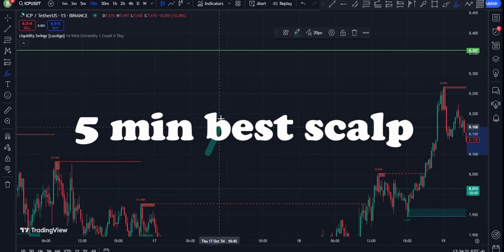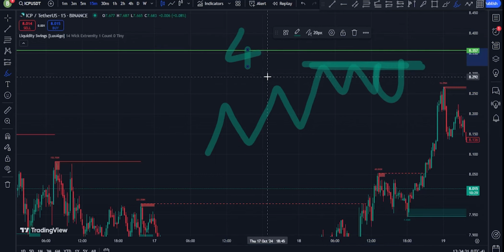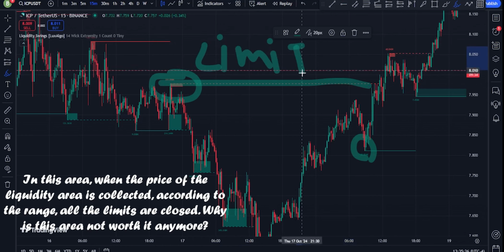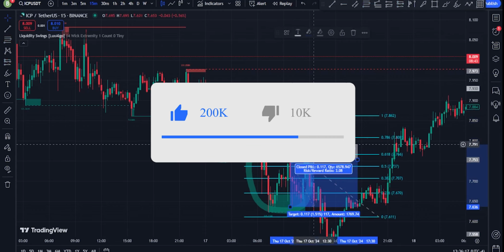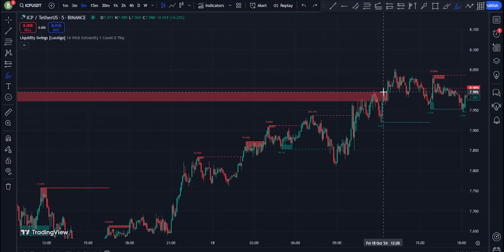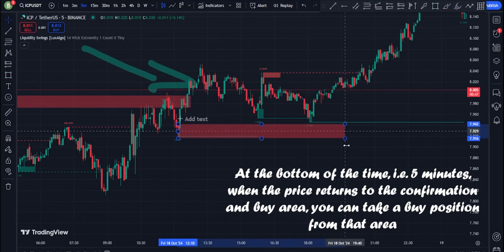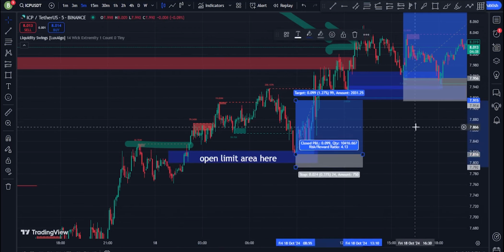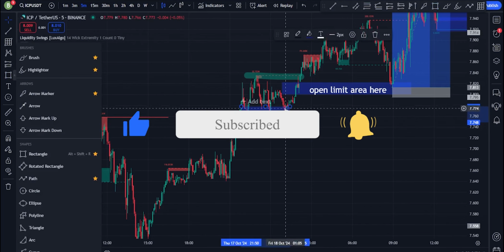BEST SCALPING 5 MINUTE EASY STRATEGY -- FOR EASY ENTER AREA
BEST SCALPING 5MINUTE EASY STRATEGY -- FOR EASY ENTER AREA
With this strategy, you can easily enter more than 3 signals every day, and it is designed in a way that it can be managed without fear or worry.
1minute Best Trading Scalping Strategy --- open position loses 10 minutes
.{MODERN SCALPING}.